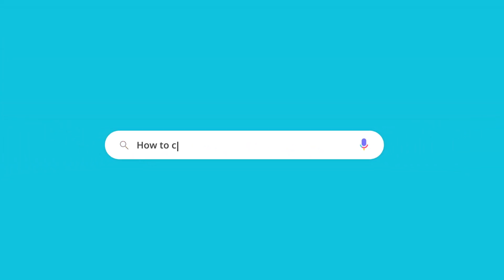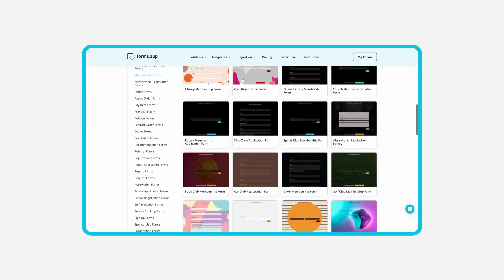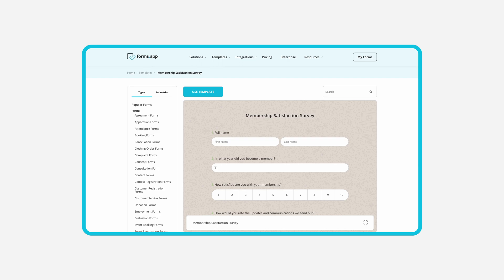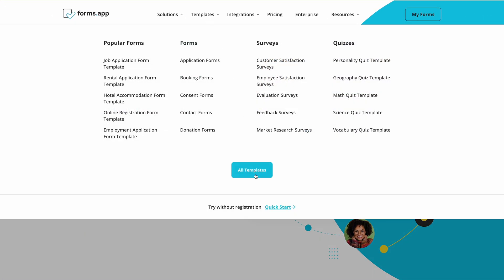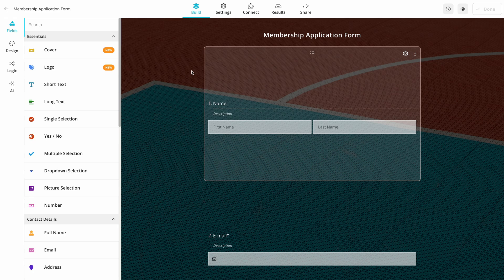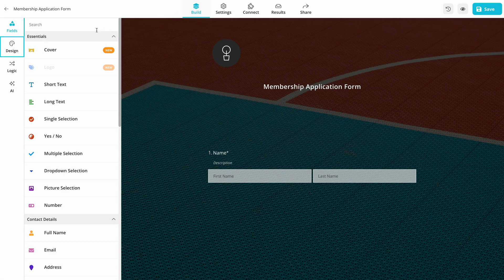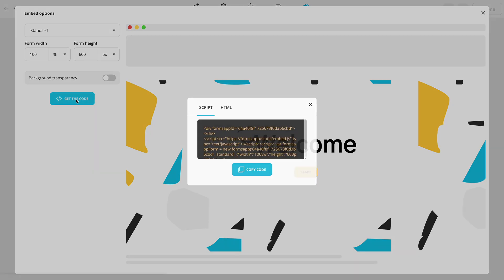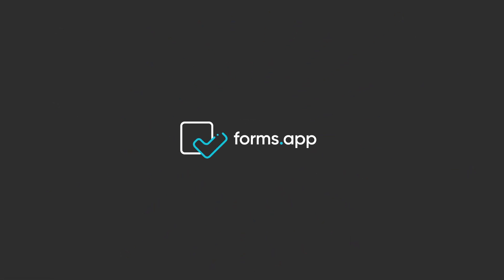How to create a membership form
Whether you want to take registrations, gather applications, or collect member information, membership forms are there for you. Here, you will learn how to create your own membership form online.

00:00 Introduction
00:40 How to create a membership form
01:37 Subscribe